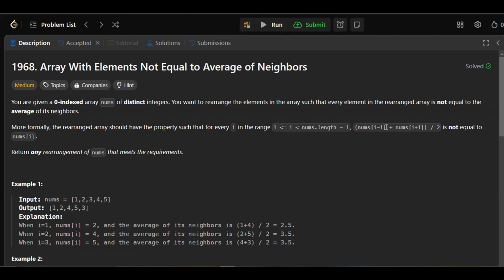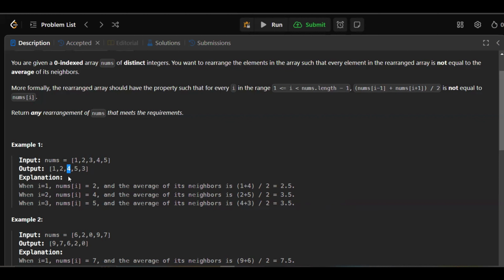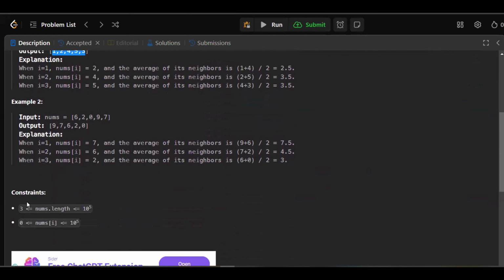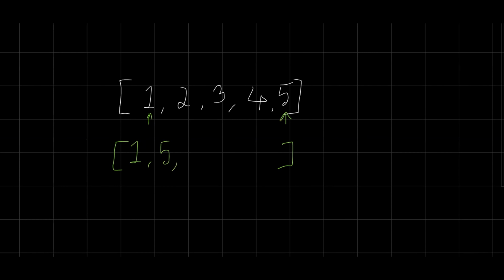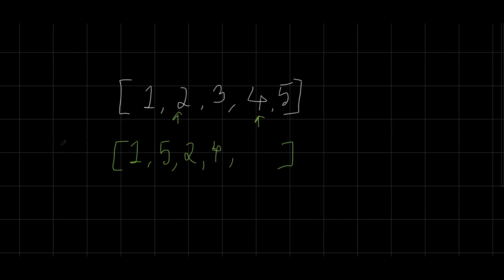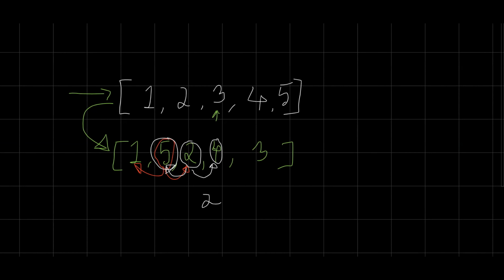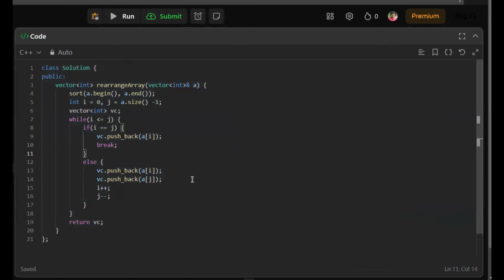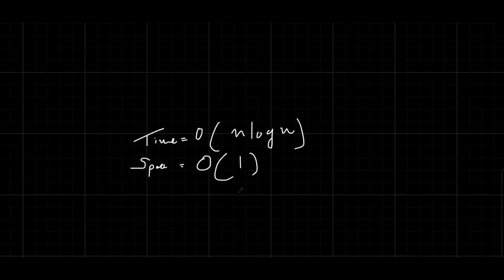Array With Elements not Equal to Average of neighbors | Amazon Question | Two Pointer |LeetCode 881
Timestamp:
0:00 - Understand the Problem
2:13 - Solution of this Problem
8:32 - Complexity Analysis of this Problem